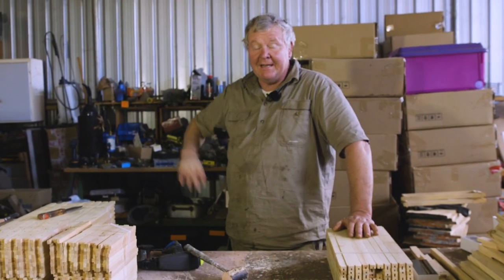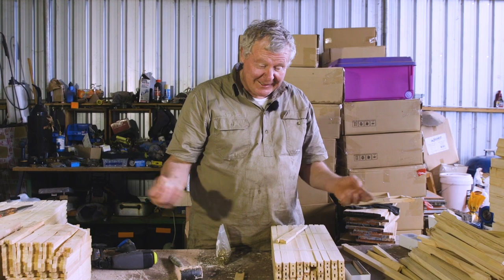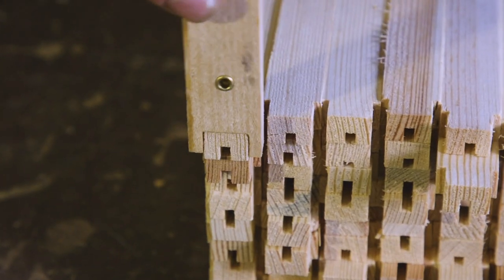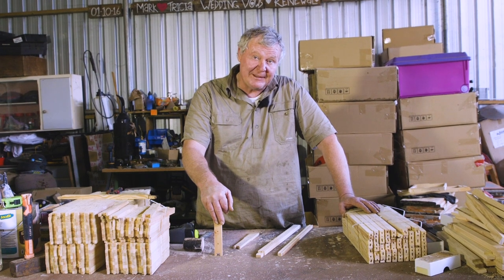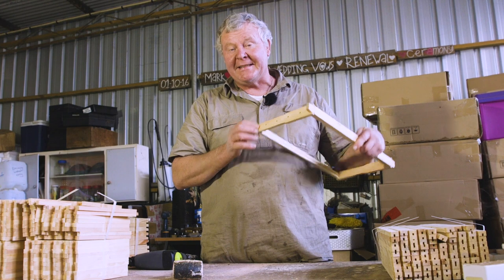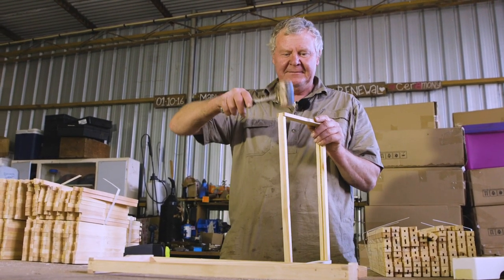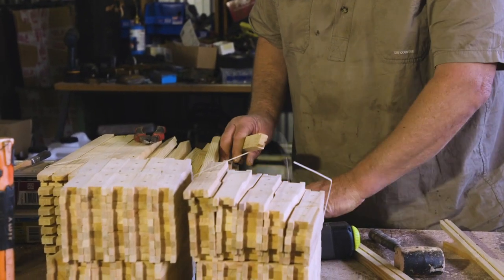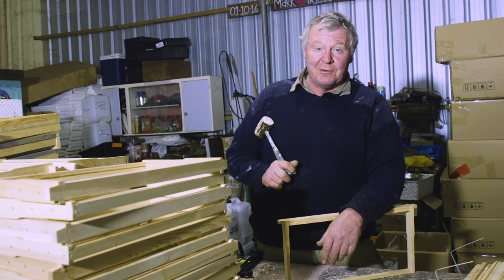Building Beehive Frames: Assembling Bee Frames with The Bush Bee Man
In this episode of The Bush Bee Man, Mark is building bee hive frames. We don't like to take things too serious, so even with something like assembling bee frames, we have fun. Be sure to check out other DIY building projects videos

►Thank you to our Patrons:
Carrie Rainwater
Andrew Baker
Johnny Malaspina
Bradford Dewey
Cameron B Smith
Dan Yarrow
Geoff Huxtable
Harriet Willmott
Ian Lavington
Jenn 'n' Justin
Kris Agharaad
Laura Hurtig
Elizabeth Campbell
Ryun Forsman
Jessica Shields
Samantha Ramirez
The Administrator
Eden Senske
Geoff Huxtable
Karl Weyant
Matt Fernandes
Cameron B Smith
Jeff McBride